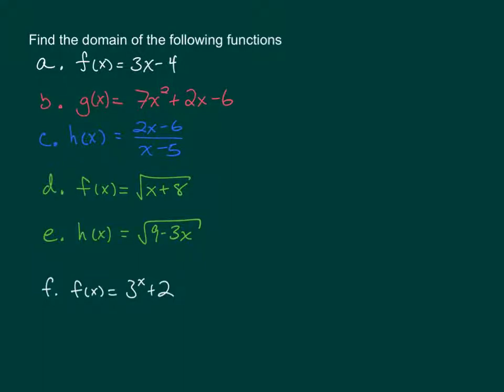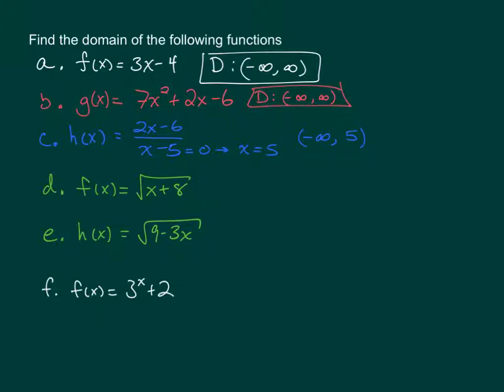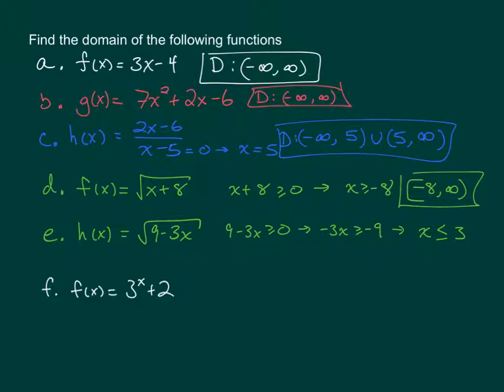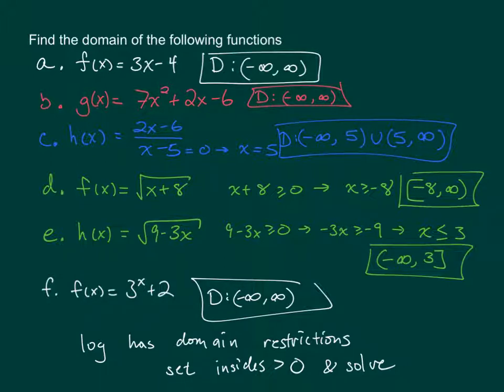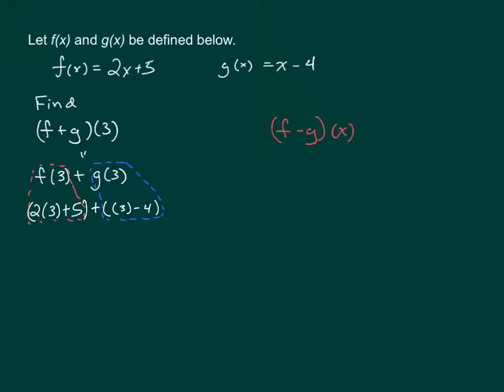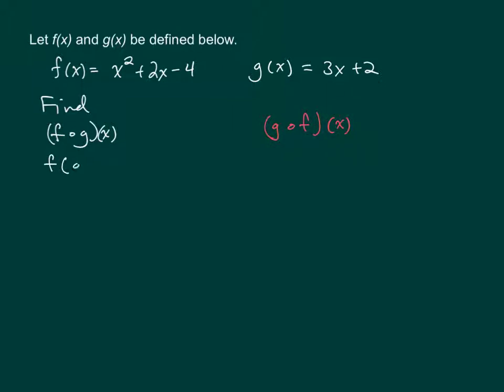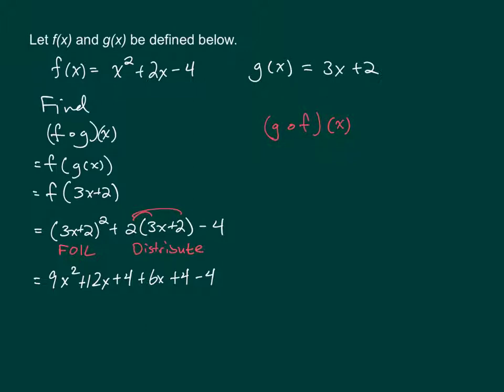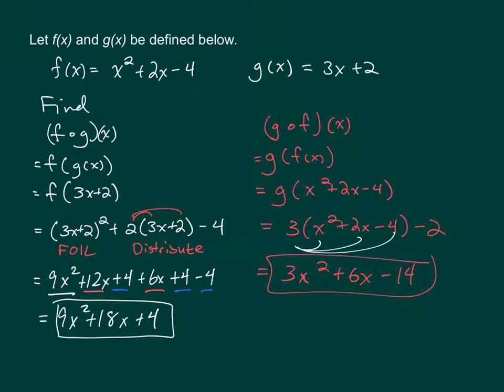Various College Algebra Examples/College Algebra Final Exam Review 15-17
This video was made for a college algebra class Final Exam Review.  If you're here for the review each page represents an exercise on your final exam in order #15-17.
Page1: finding domains of various functions 0:00
Page2: function operationns 6:10
Page3: graphing a linear function 9:21